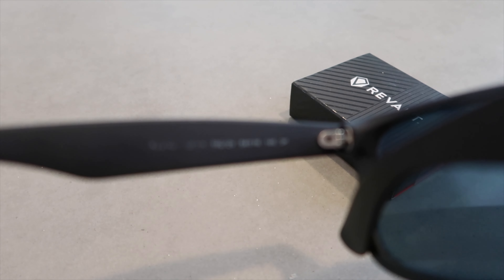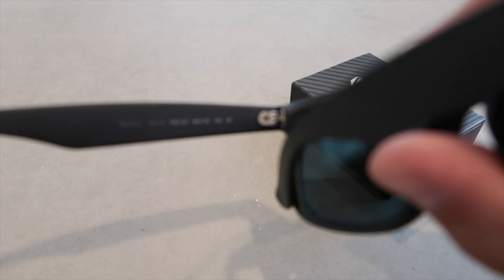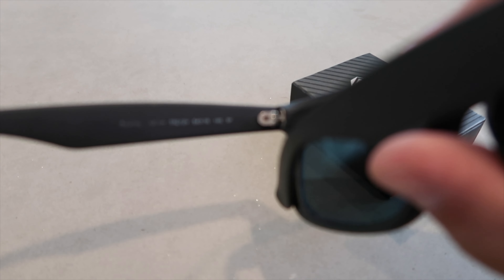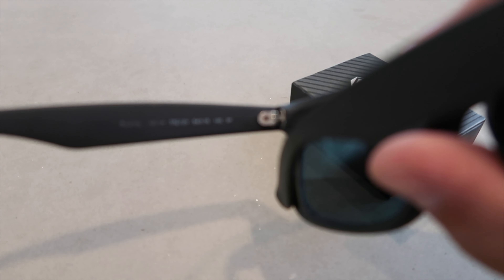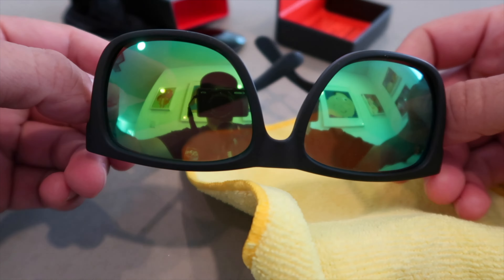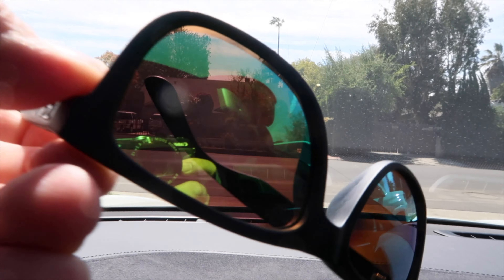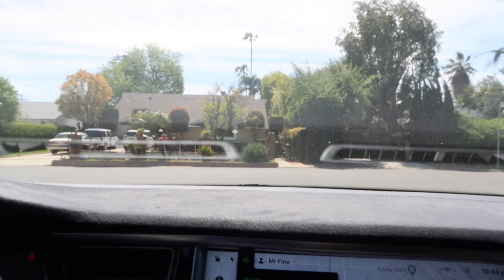Revant Replacement Lense For Ray Ban Justin 54MM Sunglasses Worth it???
My initial impressions of the Revant Replacement lenses.